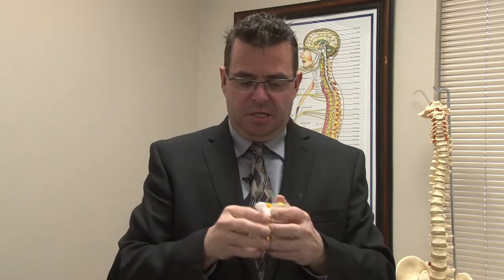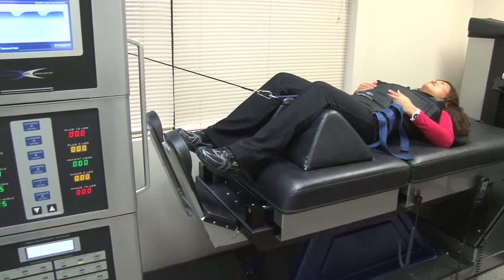decompression web 2